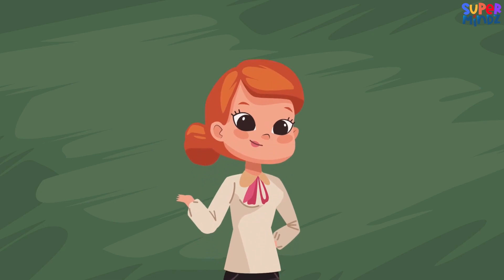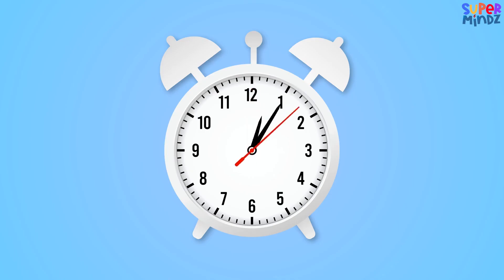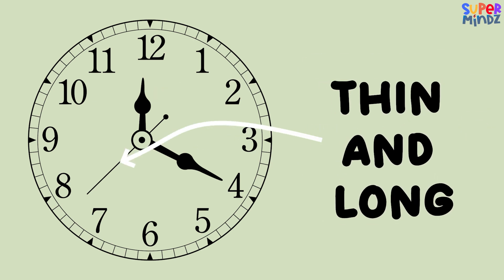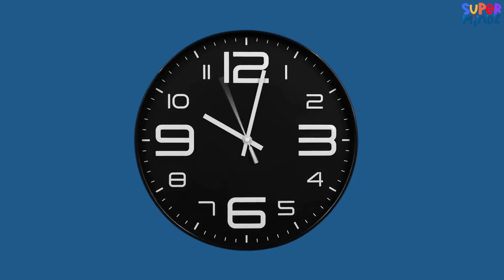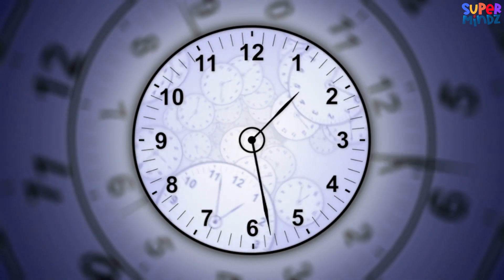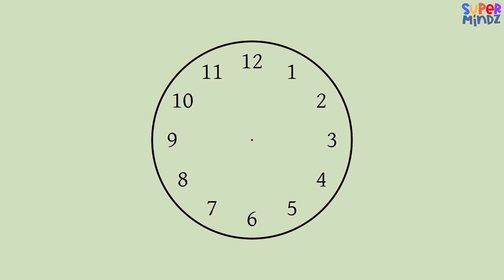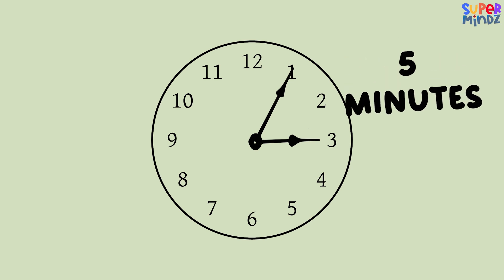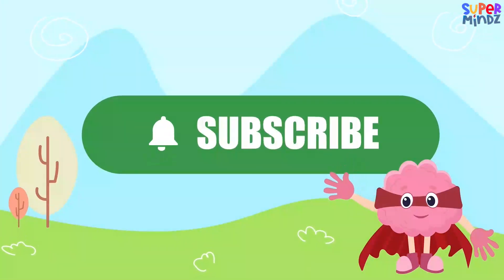Time | Second, Minutes and Hour | Knowledge For Kids | SuperMindz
Join us on a fun-filled journey through time with our curious little explorers! In this exciting episode, we delve into the fascinating world of watches and learn all about telling time. From analog to digital, wristwatches to grandfather clocks, there's so much to discover! Get ready for a whirlwind adventure as we uncover the secrets of timekeeping and explore how watches work. With colorful animations and engaging activities, this video is perfect for young minds eager to learn about time! Don't miss out on the excitement – join us on our Tick Tock Time Adventure today! ⌚🔍🎉